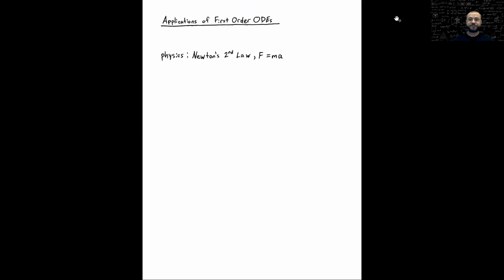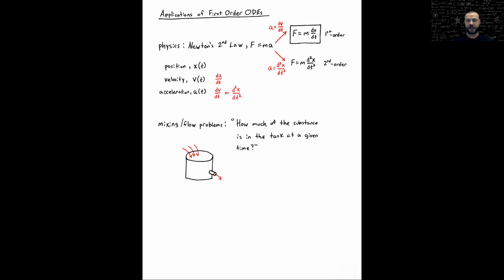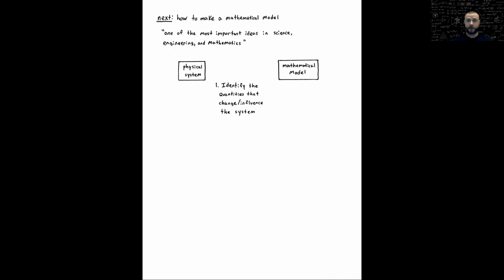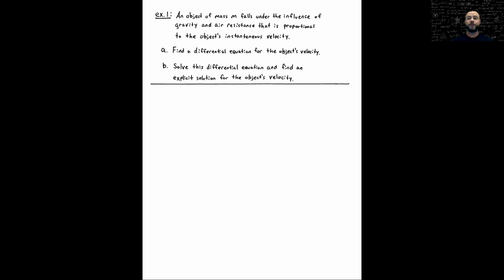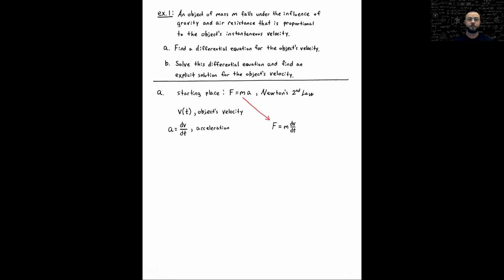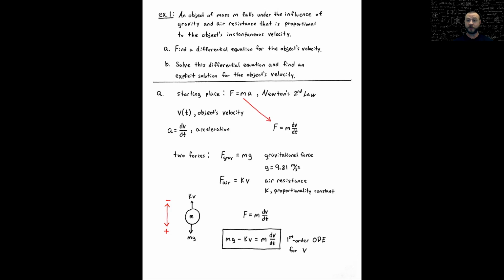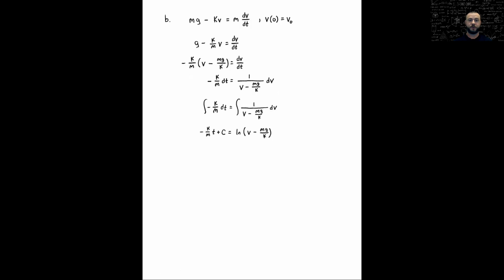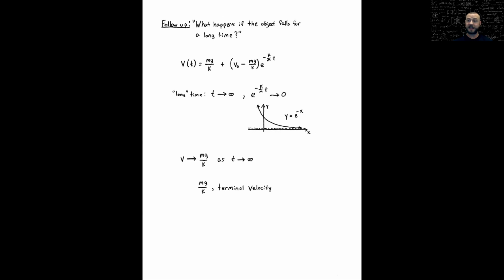Applications of First Order ODEs, part 1 (Differential Equations, Lecture 8:)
In this lecture we solve some application problems that involve first order ODEs. We'll cover: Newton's Second Law, mixing/flow problems, and heat flow (Newton's Law of Cooling).